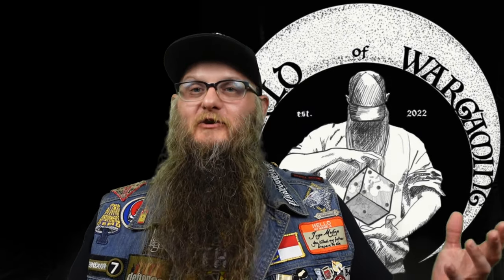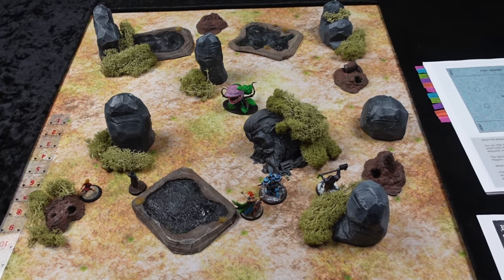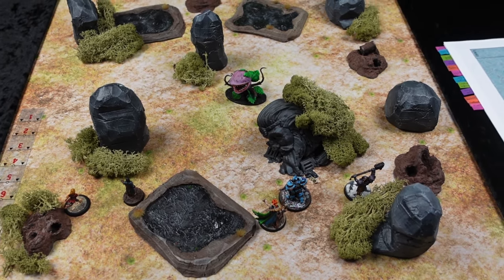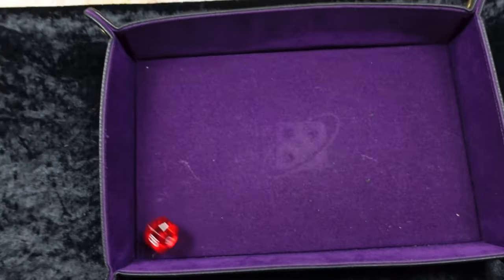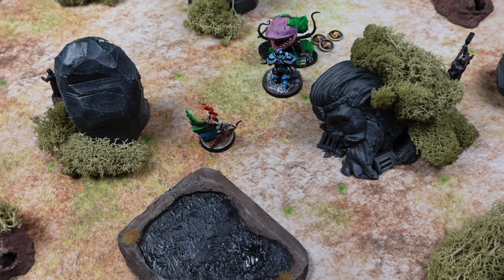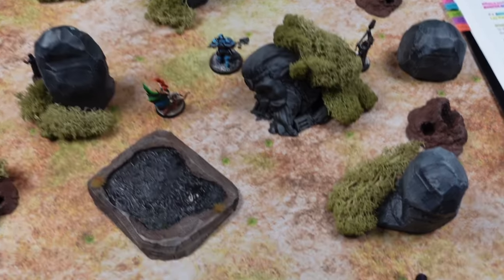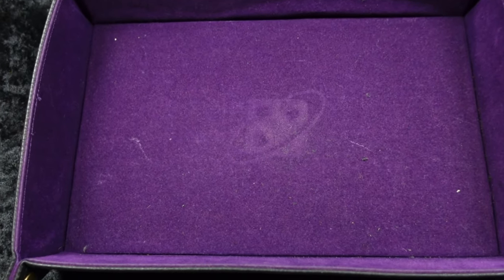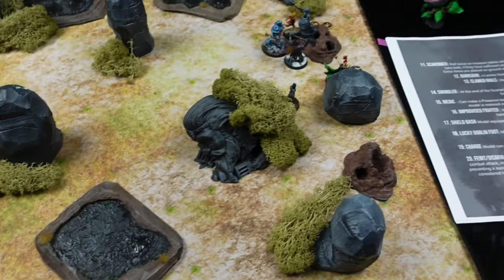The Forbidden Psalm | A Forbidden Psalm Batrep